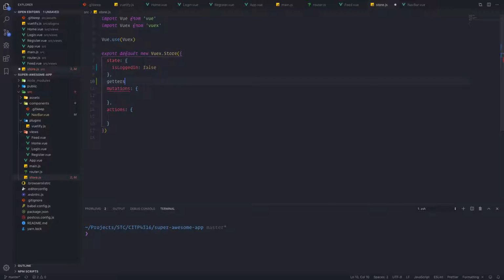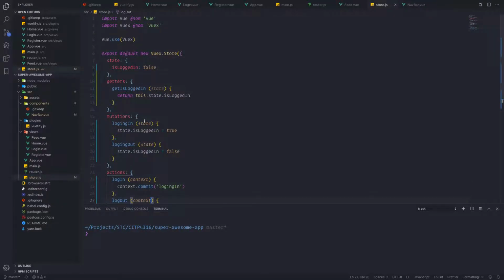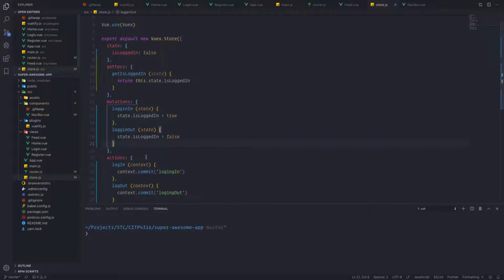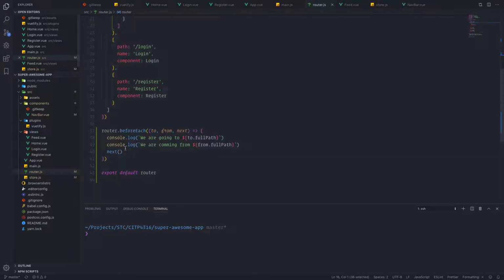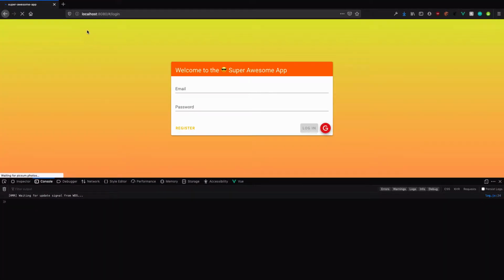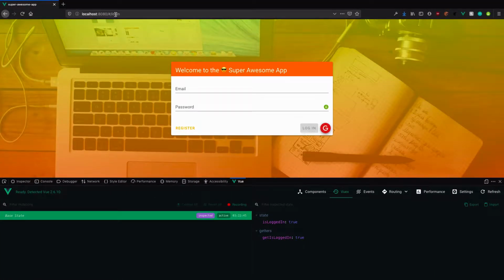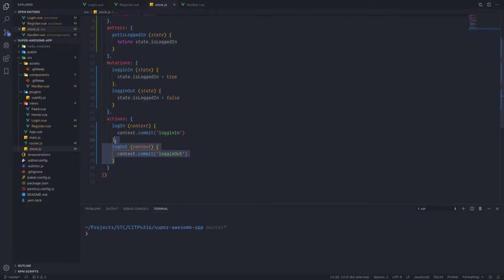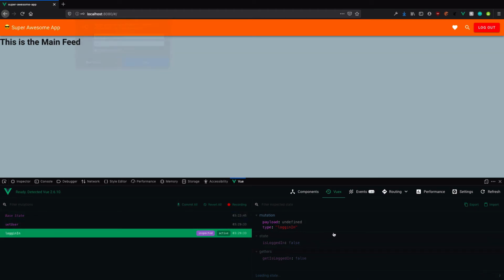Super Awesome App Vuex Login Logic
CITP 4316 Advanced Web Design - Super Awesome App Vuex Login Logic